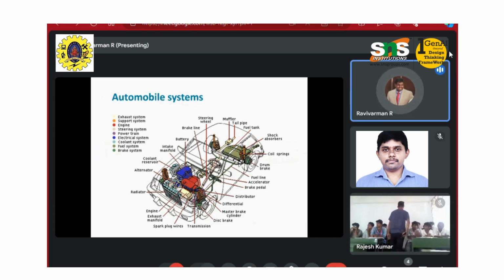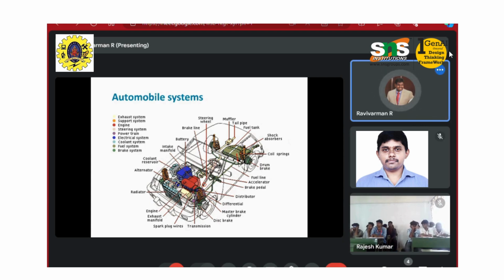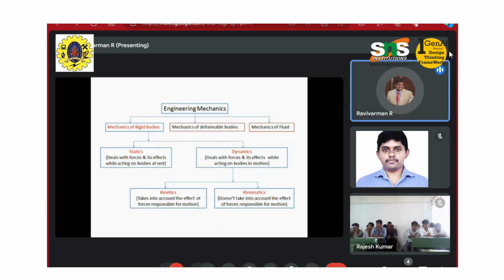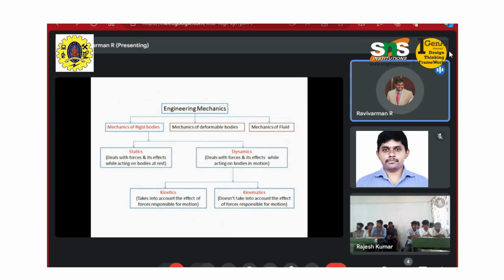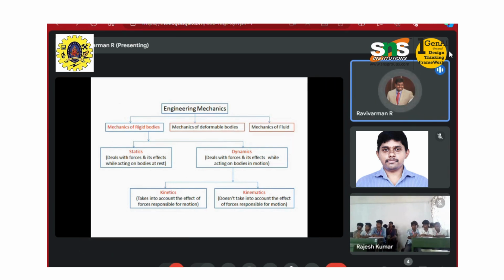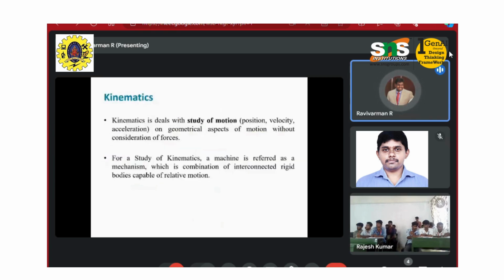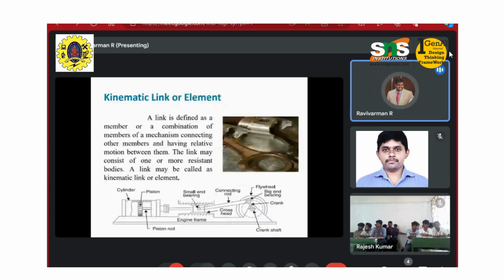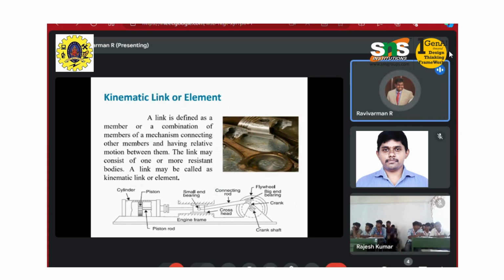Mechanics of materials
In this session, we dive into the world of gears, exploring their types, key terminologies, working principles, and real-world applications. Whether you're a mechanical engineering student or an enthusiast, this video will give you a clear understanding of how gears function and why they are essential in power transmission systems.

📌 Topics Covered:

Introduction to gears and their purpose
Types of gears (Spur, Helical, Bevel, Worm)
Gear terminology (pitch, module, gear ratio)